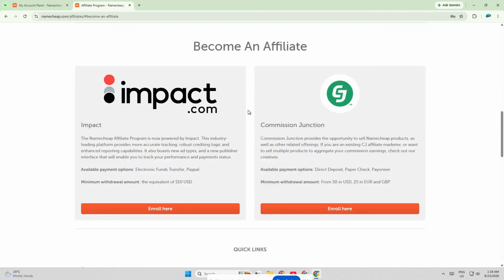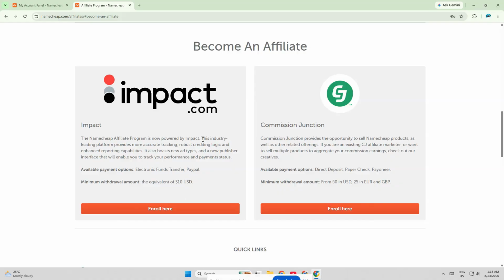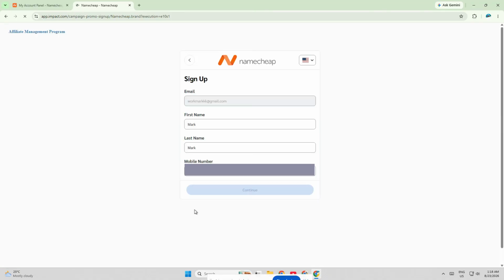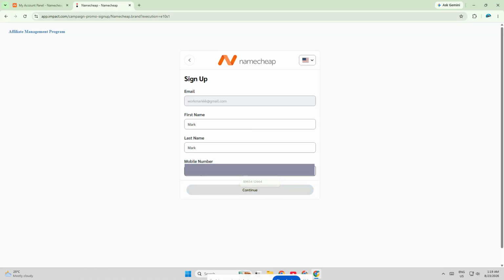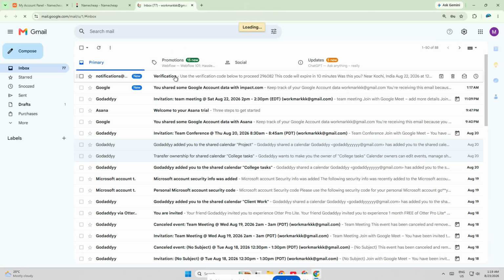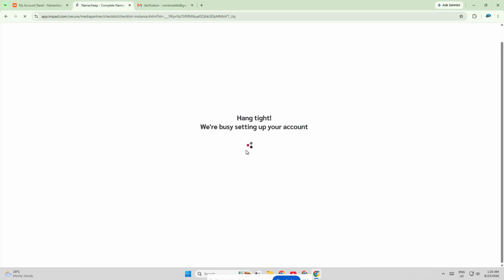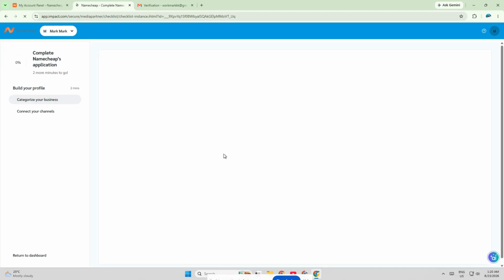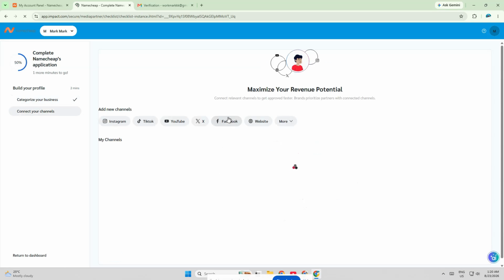How To Join Namecheap Affiliate Program (Easy Guide)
Learn how to join the Namecheap affiliate program step by step, from applying through Impact or Commission Junction to getting approved and finding your affiliate links.
This tutorial also shows you how to use banners, coupon codes, and where to share your links for the best results.

🕚Timestamps:
0:00 Introduction
0:22 Go To The Namecheap Affiliates Page
0:40 Click Apply Now And Choose A Platform
1:03 Create Or Sign In To Your Affiliate Account
1:25 Complete Your Publisher Profile
1:50 Submit Your Application And Wait For Approval
2:14 Access Your Affiliate Links, Banners, And Coupon Codes
2:36 Share Your Links Across Your Platforms

✍️What You'll Learn In This Video:
• How To Join The Namecheap Affiliate Program
• How To Apply Through Impact Or Commission Junction
• How To Complete Your Publisher Profile
• How To Submit Your Affiliate Application Correctly
• How To Find Your Affiliate Links, Banners, And Coupon Codes
• How To Promote Namecheap On Your Website, Blog, Or YouTube Channel

💡Pro Tips:
• Make sure your publisher profile is complete before submitting.
• Use your affiliate links naturally inside helpful content.
• Promote on multiple channels to increase your reach.
• Double-check your tracking links before publishing.
• Keep your offers clear so visitors understand the value.